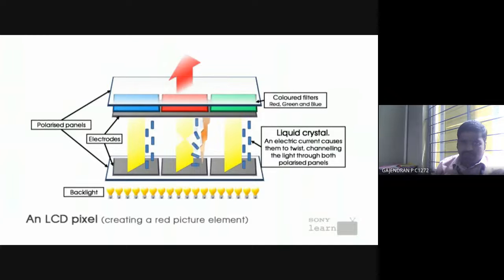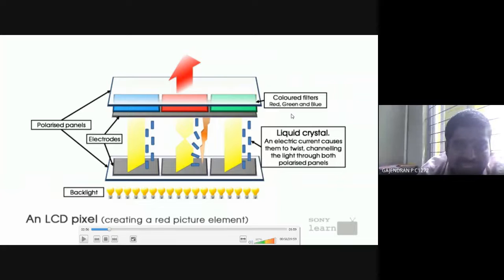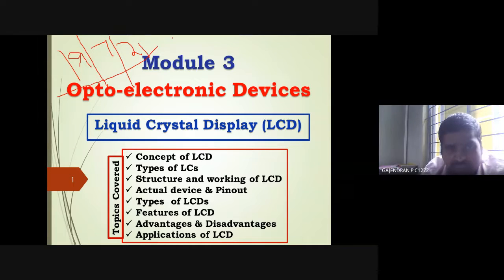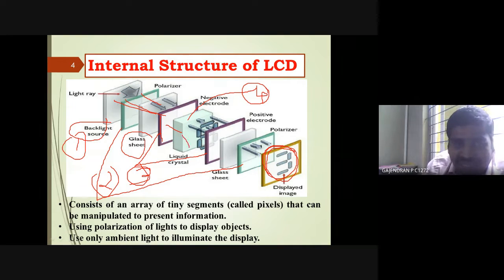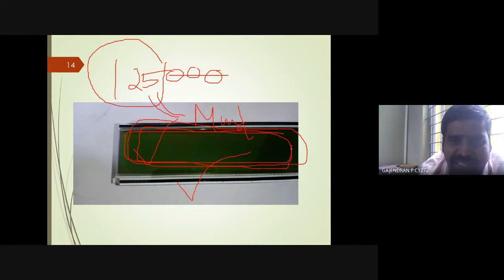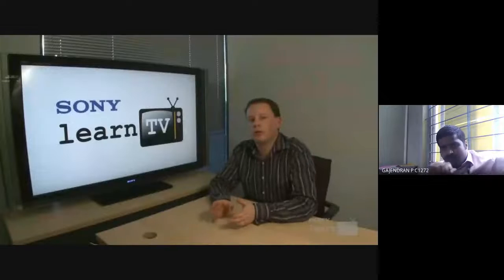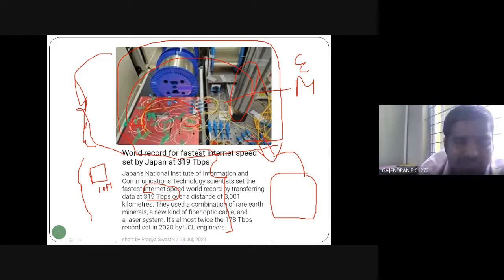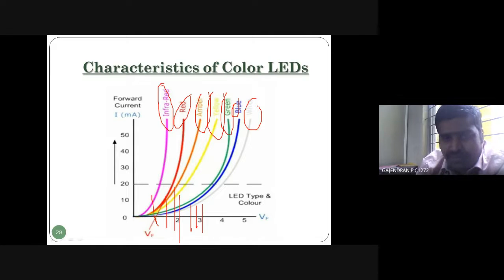M1 L10 LED & LCD THEORY FINAL DAY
DAY 39_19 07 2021 M1 LED & LCD THEORY FINAL DAY